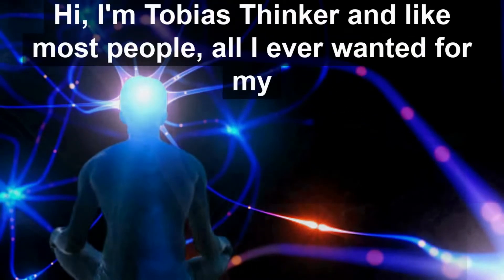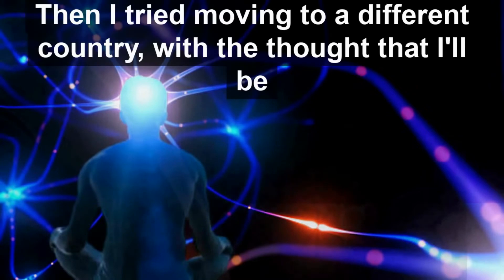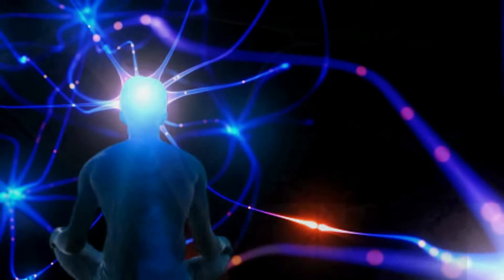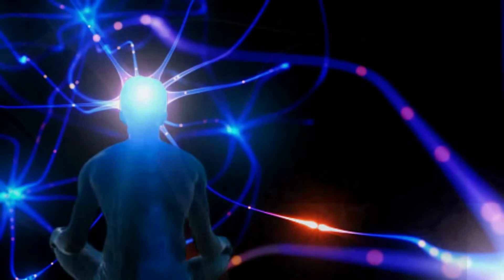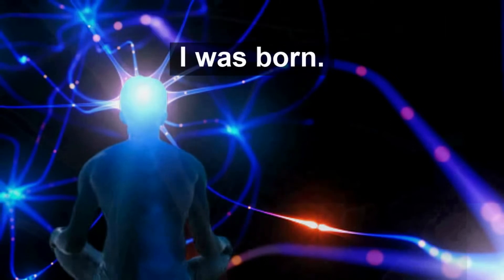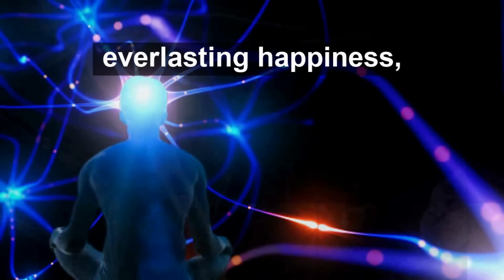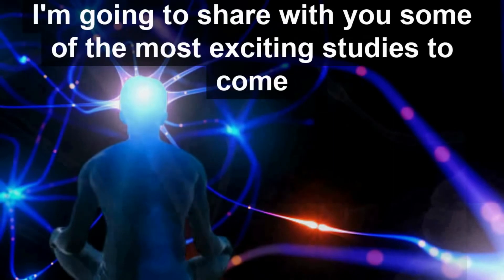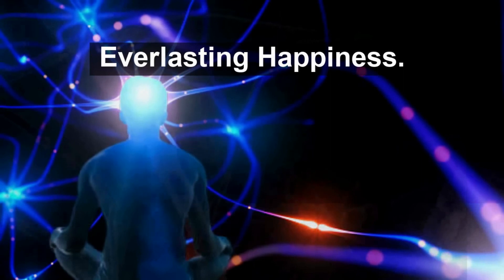Hooked on Meditation - The Key to Everlasting Happiness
The research on meditation’s impact on the brain has been flowing in steadily for a number of years now, with new scientific studies coming out almost every week, proofing that meditation is the key to everlasting happiness and peace.

I’m going to share with you some of the most exciting studies to come out in the last few years and show that meditation really does produce measurable changes in our most important organ, the human brain.

Join me on this journey of discovering how to rewire your brain for everlasting happiness.